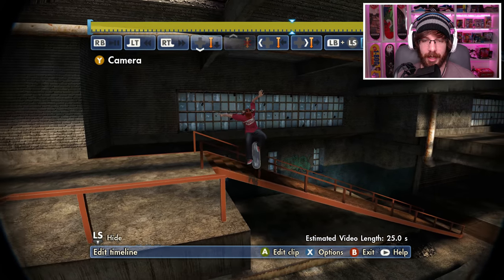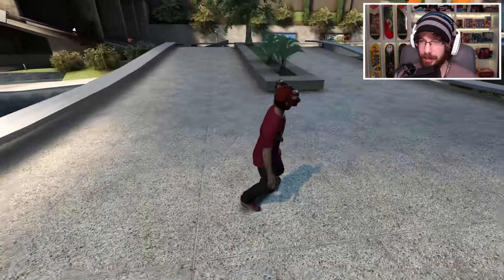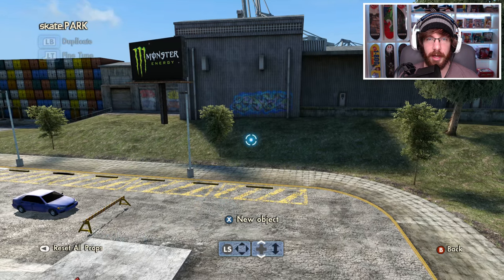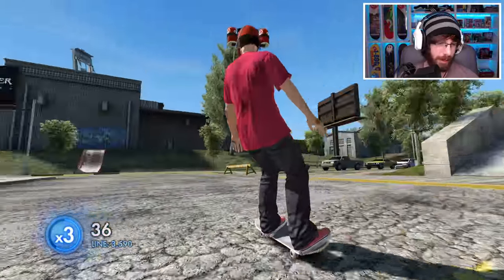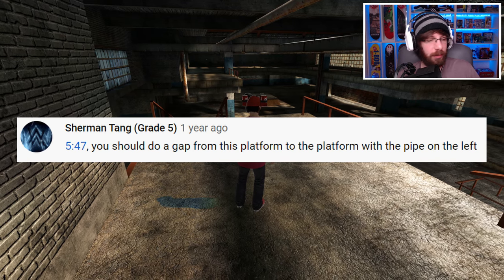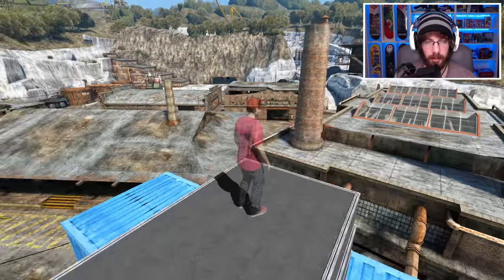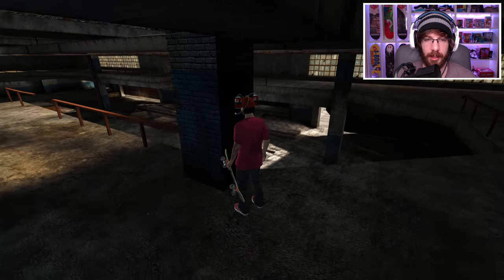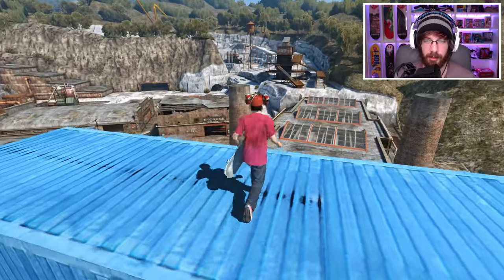Skate 3: Monster Flat Gap!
Please send any challenges to the Discord!

Today we are looking at some Skate 3 challenges! These include:

- Hippy Jump Late 540 to Grind
- Manual Pad Flat Gap
- Old Factory Flat Gap

I play my Skate 3 game on the Xbox One X just in case anyone was wondering. I enjoy doing Skate 1, Skate 2 and Skate 3 Challenges, so let me know if there are any ones that you would like me to see. (I prefer ones that have never been done before)